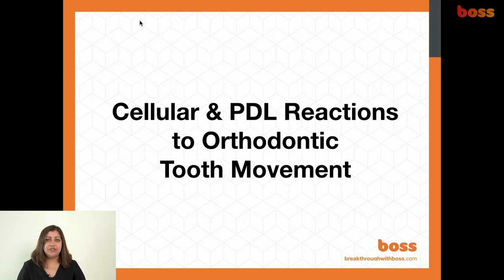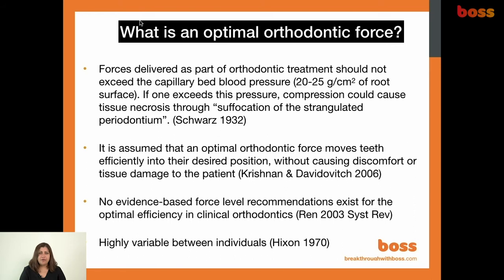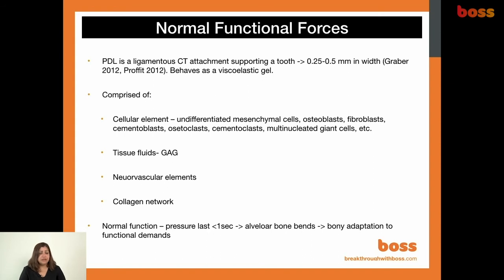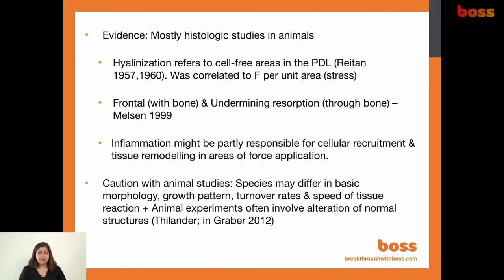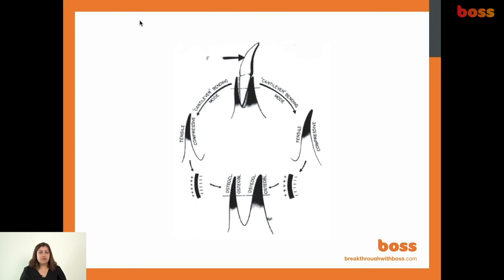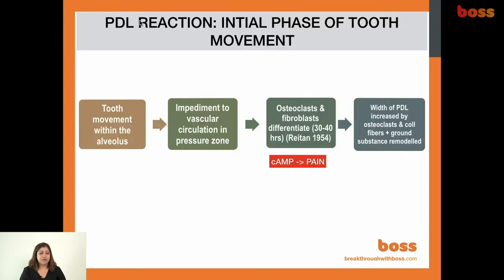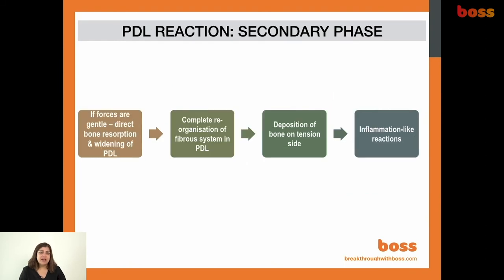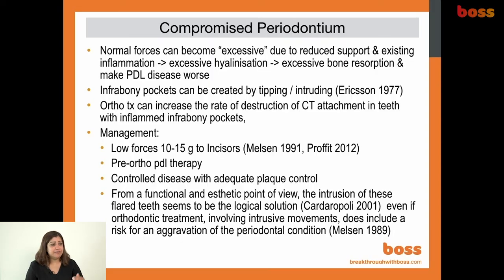Lecture: Cellular basis of orthodontic tooth movement PLUS speeding tooth movement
Watch this lecture by Dr Vandana Katyal, Orthodontist and course director for BOSS  and The Digital Orthodontic College. The lecture  discusses the cellular and biological responses to orthodontic forces, with a clinical note on how to speed orthodontic tooth movement and future research directions.

The college has launched the world's first 100% online Graduate Diploma of Digital Orthodontic Treatments (Australian and UK accredited).

The Australian and UK accredited Graduate Diploma of Digital Orthodontic Treatments is a 12-18 month ONLINE  program, flexible and takes 6-8 hours per week of your time. It can be completed at a faster pace if you wish to increase your time spent on course per day. It is evidence-based and focused on problem-based learning with a high volume of cases diagnosed and treated with clear aligners - all presented for you in video formats via a 24/7 e-learning portal. You will also have access to our case discussion forum app with a large number of other practitioners giving valuable feedback to your questions. Dr Vandana Katyal, Orthodontist and Course Director, also offers a 24/7 chat forum for you to discuss your cases directly with her.

We guarantee to increase your confidence, competence and case acceptance with clear aligners for your orthodontic treatments.